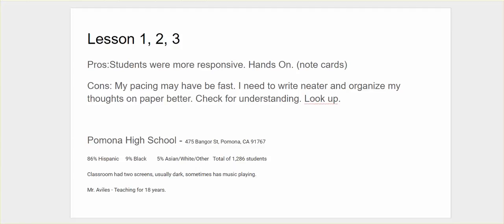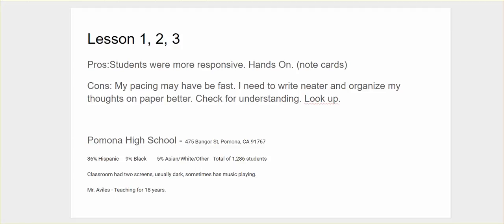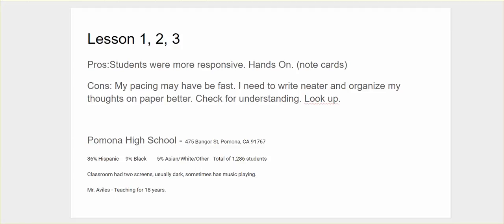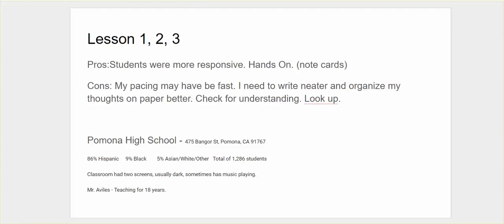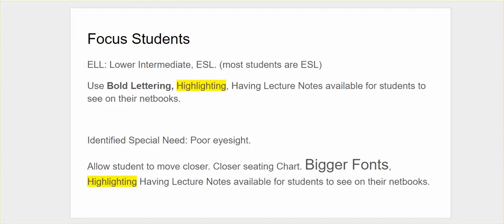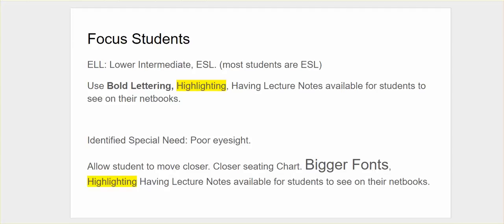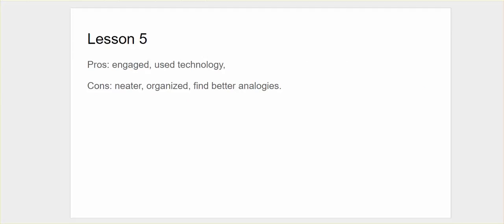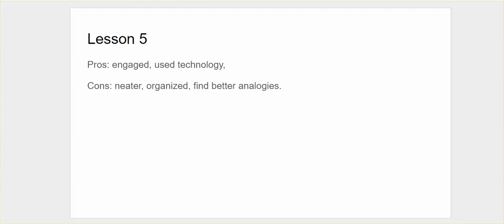12/17/2017 1:14:04 PM